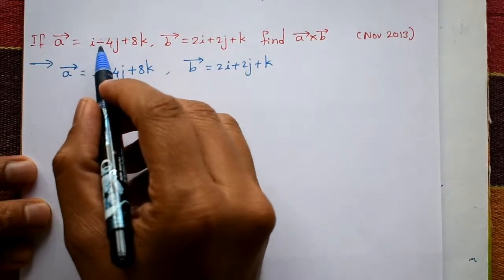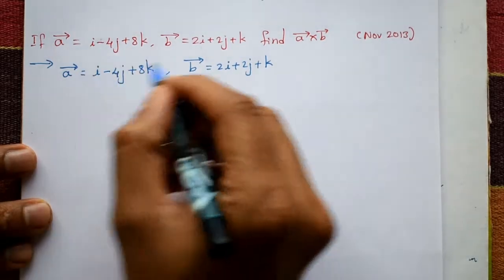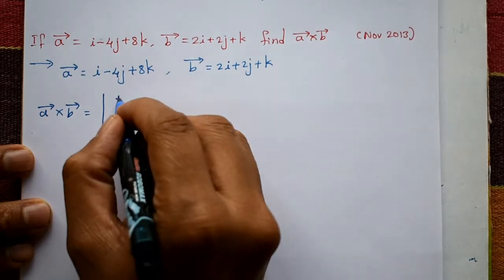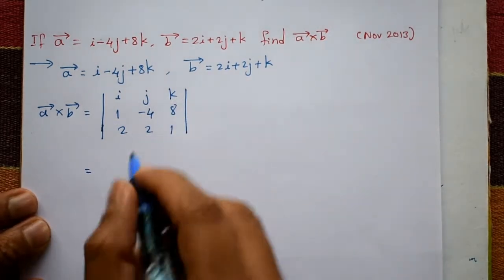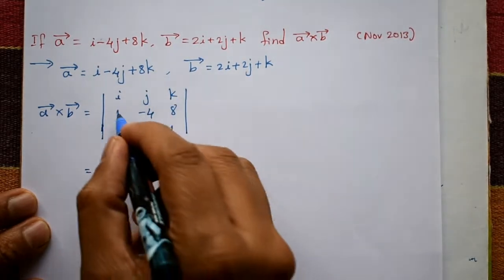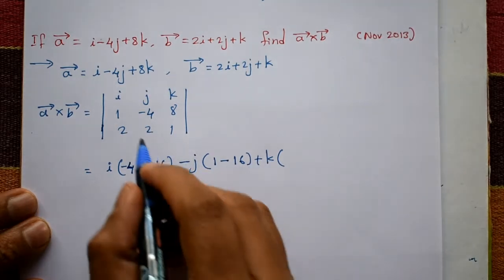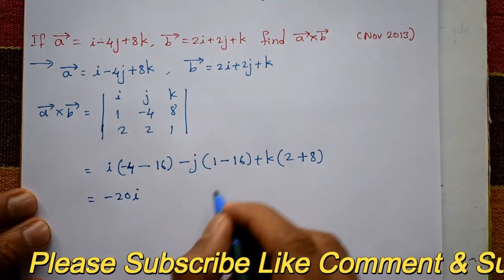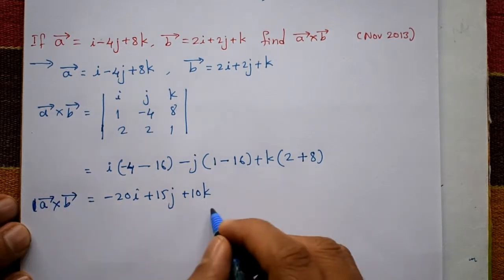How to find solution of vector product example best example (PART-4)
In this video explaining vector product example. This example is very simple and using properties solve the example. Geometric algebra: The vector product is an essential tool in geometric algebra which is a mathematical framework for representing and manipulating geometric objects in a coordinate-free way. In particular the vector product is used to define the wedge product which is a generalization of the vector product to higher dimensions.